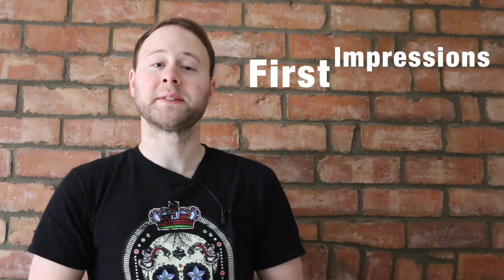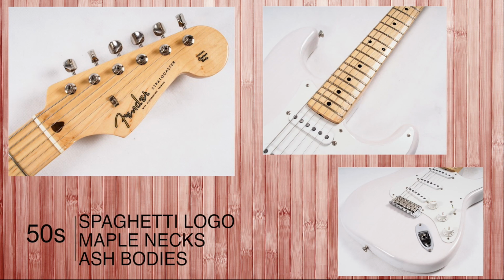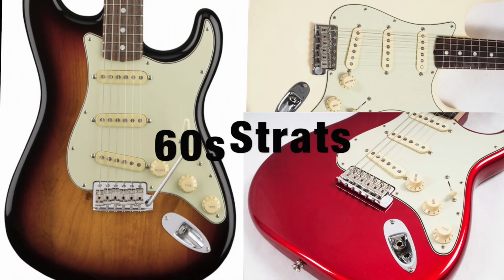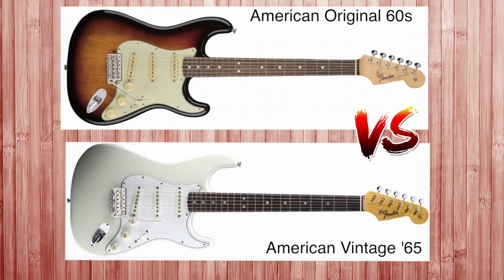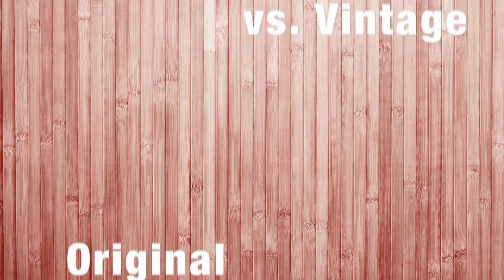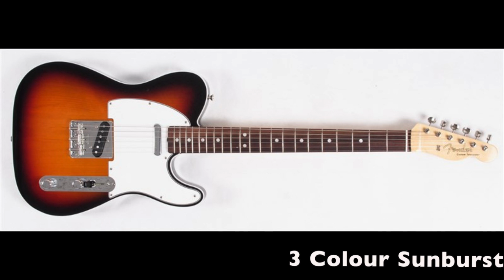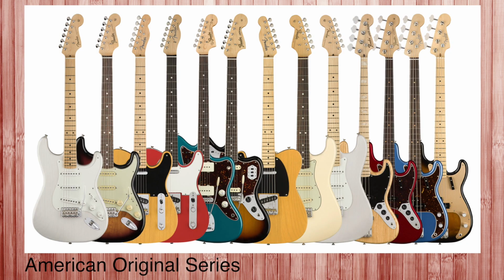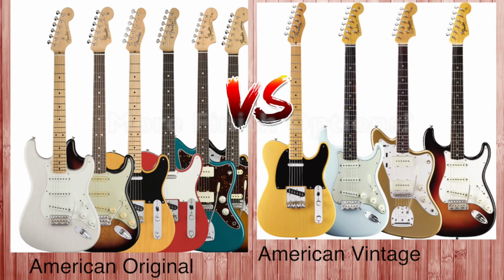Fender American Original vs Vintage Strats & Teles - Buyers Guide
Fender American Original vs Vintage models. This video looks at the differences between the two models of Strats and teles!

It seems the vintage line is being discontinued! Whats the difference? What are the originals? Lets take a look!